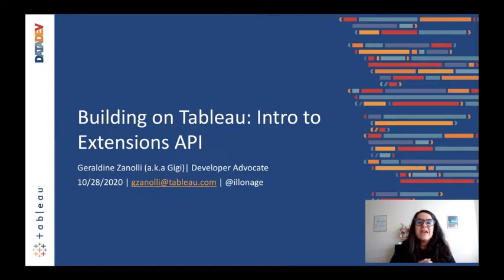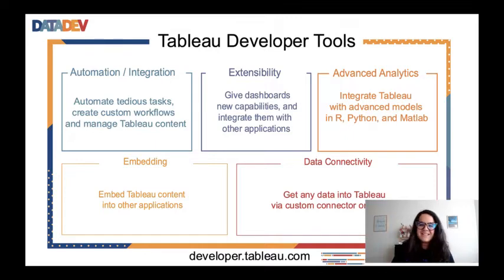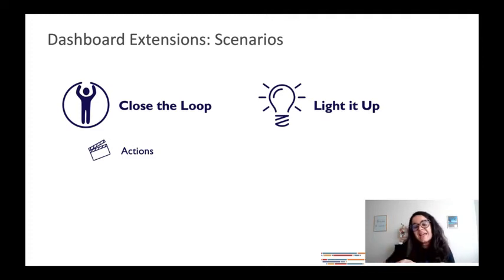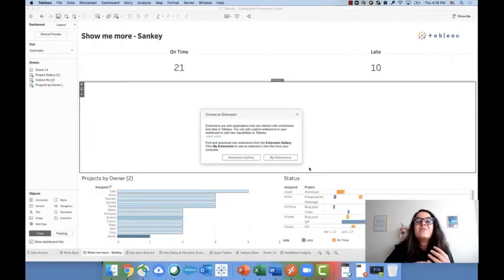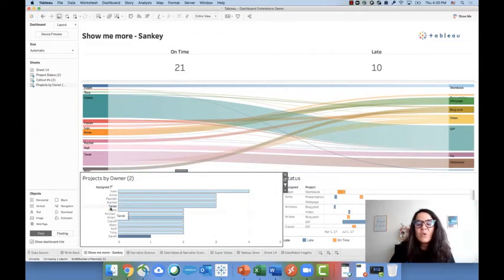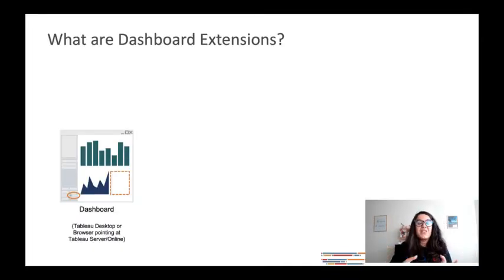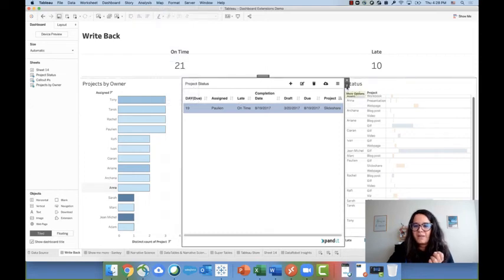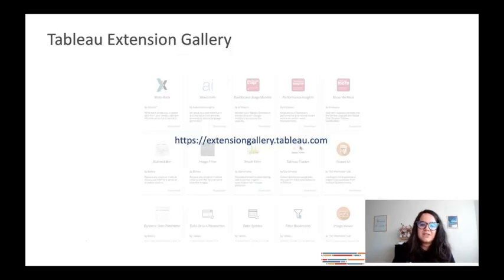Introduction to Extensions API | Building on Tableau | E2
Tableau extensions are built by third parties to bring new functionality right into the Tableau platform. With the Tableau Extensions API, developers can create dashboard extensions that enable customers to integrate and interact with data from other applications directly in Tableau. This session provides an in-depth look at what extensions developers have built and tips on how to get started in building your extension idea or need